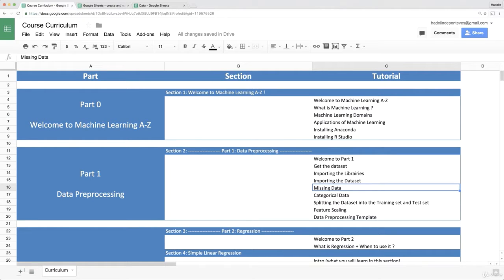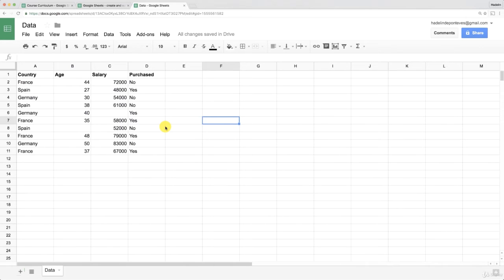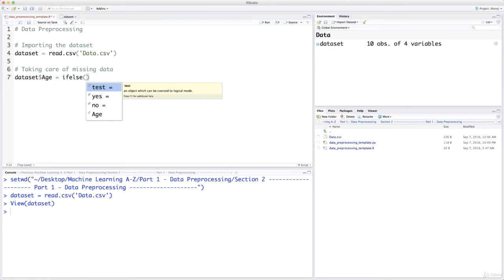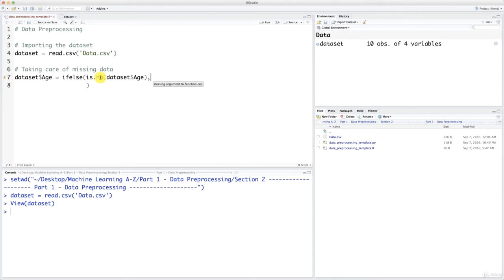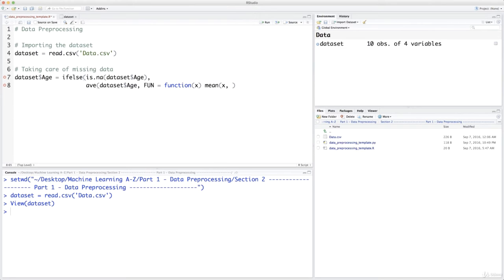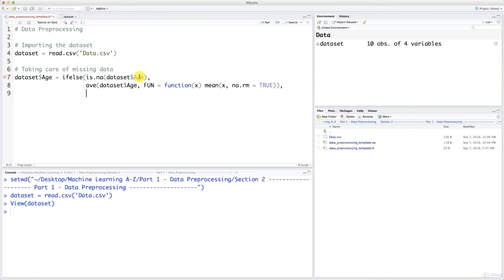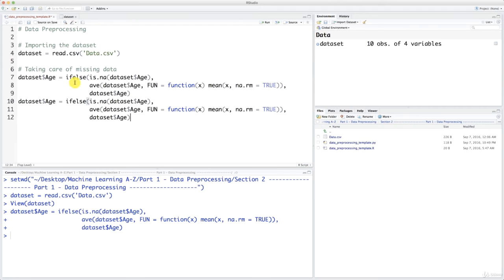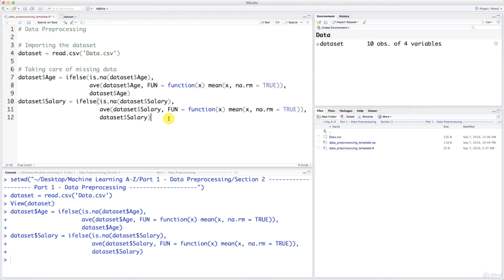3.4 Taking care of Missing Data